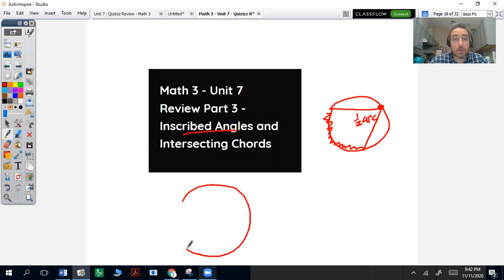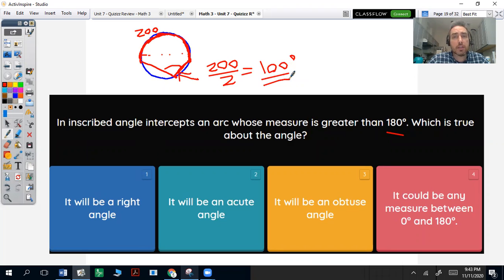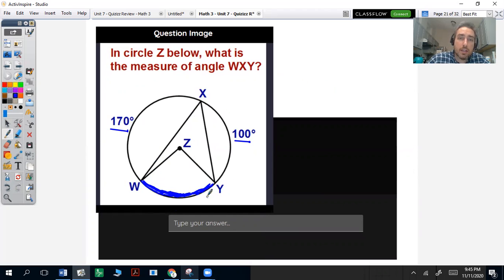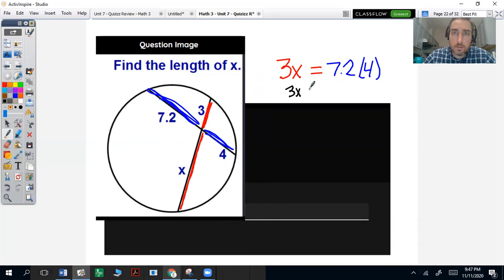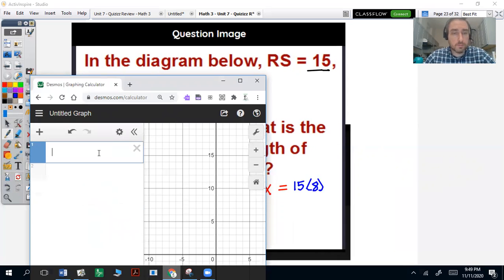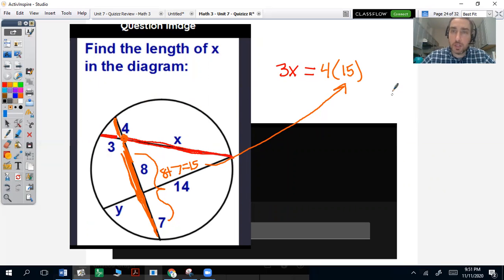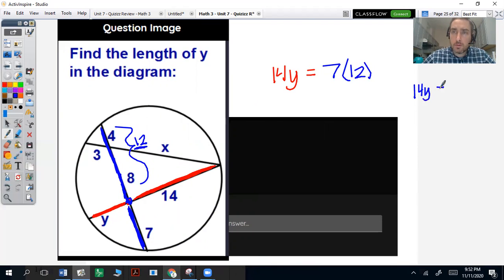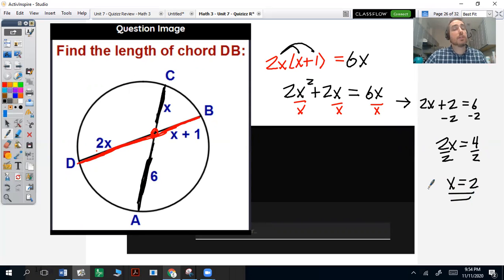Math 3 Unit 7 Quizizz Review #3 Inscribed Angles and Intersecting Chords